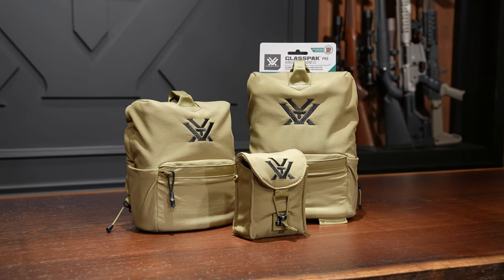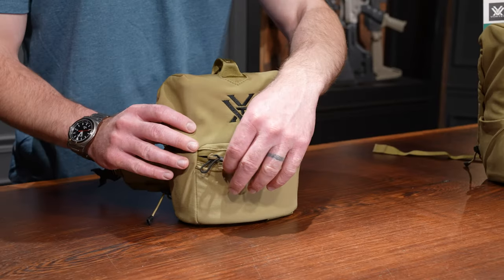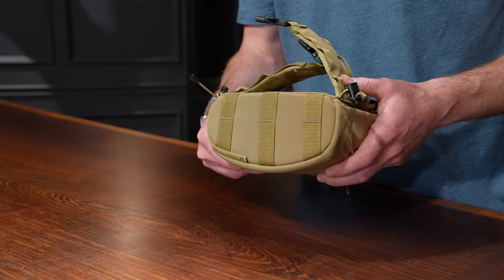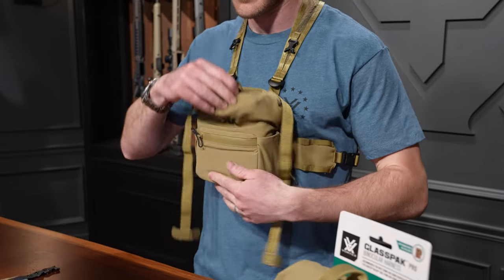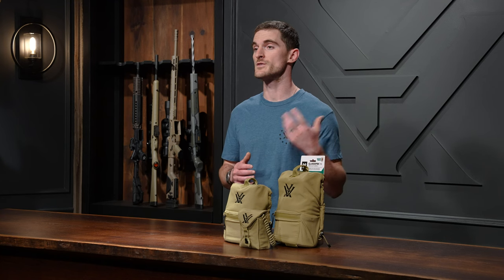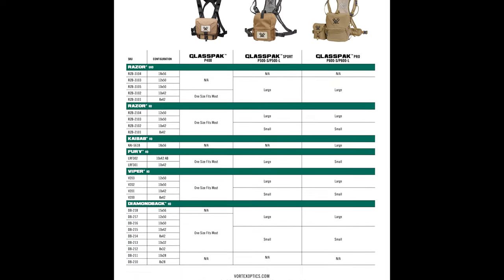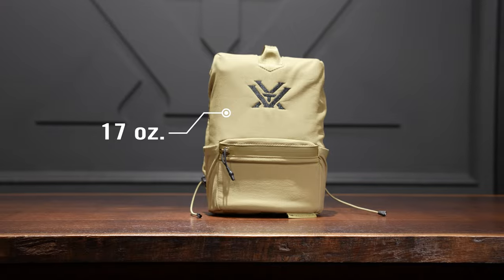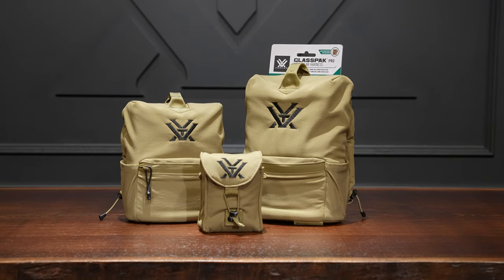GlassPak™ Pro Binocular Harness – Product Overview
Jimmy gives a feature rundown of the new GlassPak™ Pro Binocular Harness. Smartly designed for backcountry adventure, the GlassPak™ Pro is a modular chest-harness system built for comfort, versatility, and fast-access to all your critical gear.